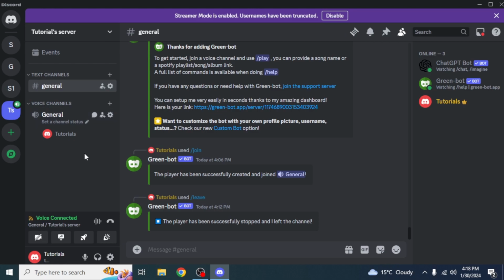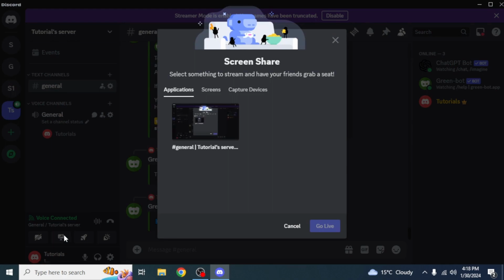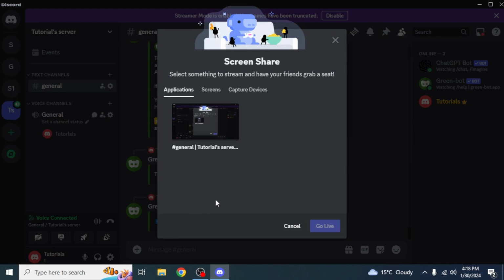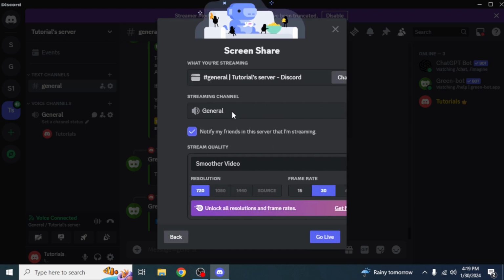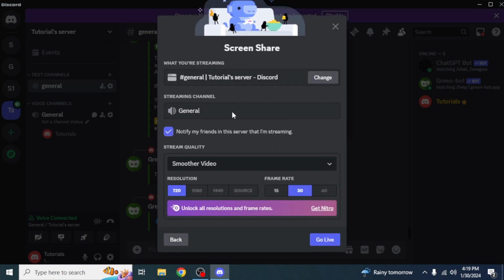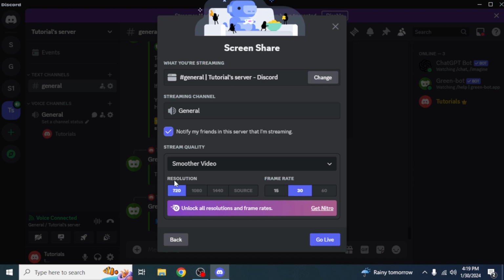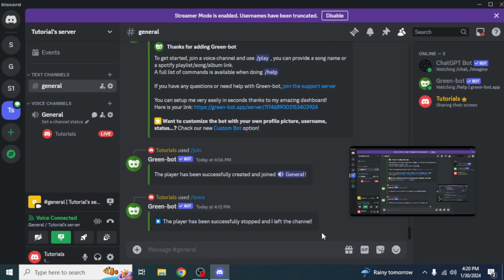How to Stream on Discord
Learn how to stream on Discord and engage with your community in real-time! This tutorial will show you step-by-step how to set up a stream on Discord and make the most of your streaming experience. Start sharing your favorite games and activities with friends on Discord today!

Are you trying to figure out how to stream on Discord, but you’re unsure where to start?
If you’re new to the app, or you just discovered Discord’s live streaming features, it can be a little intimidating to figure out how to use them. Although, Discord’s Live features are a great way to connect to your audience and they’re not complicated to use once you learn the basics of how they work.
To help you out, we’ve outlined various ways you can start streaming on Discord in no time!
Discord is a free voice and video chat service that enables people from all over the world to connect. The service has evolved to meet the growing need for streaming options for content creators. Discord allows you to create and host chat channels where you can invite viewers to access your streaming content.